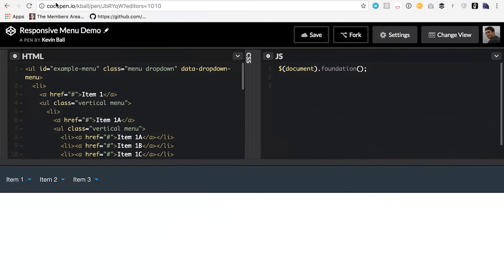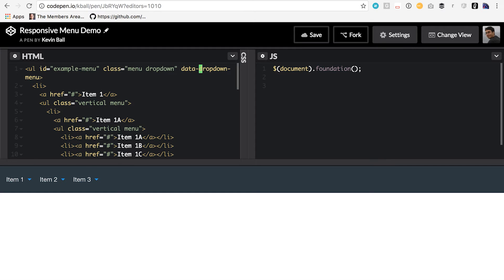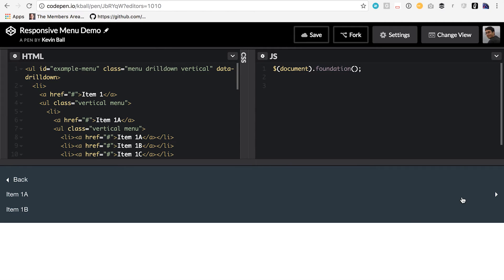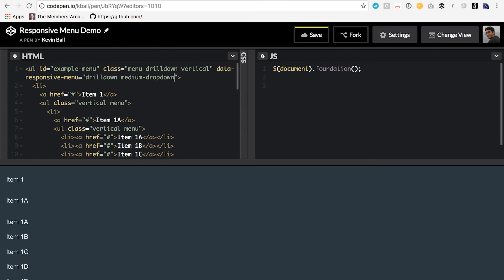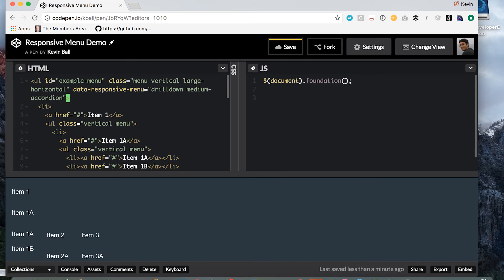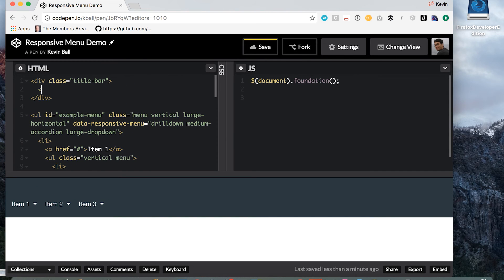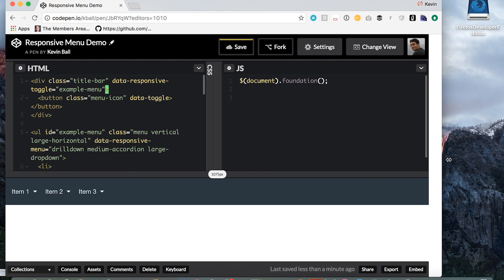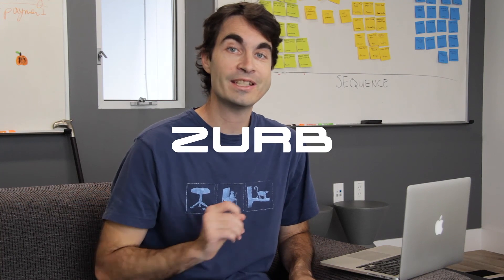Foundation Lesson 143 - Create Modular Responsive Menus with Foundation 6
Today we’re going to look at how Foundation’s Responsive Navigation plugin lets you write a menu once and display it any number of different ways depending on media query.